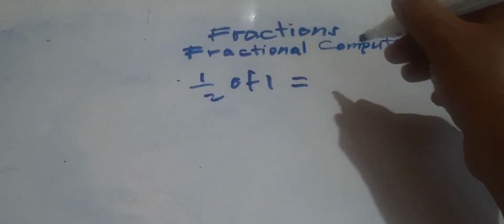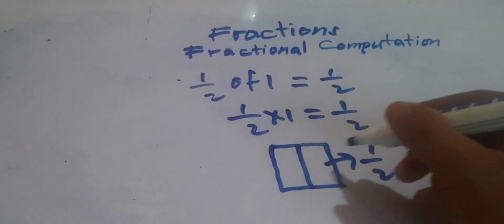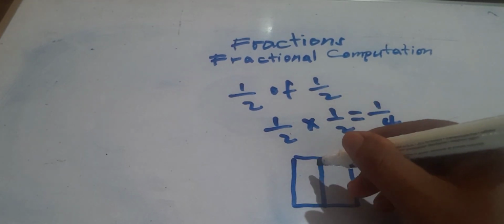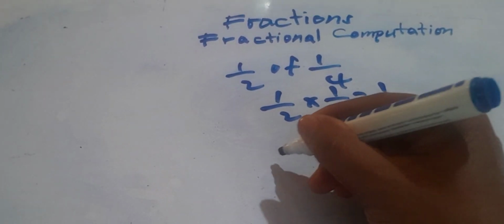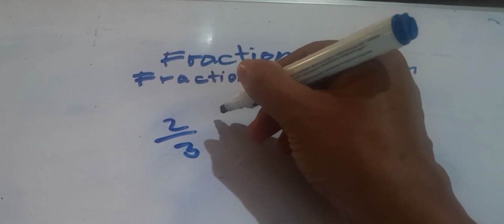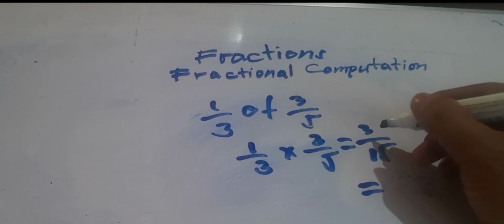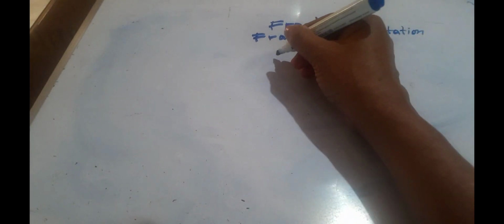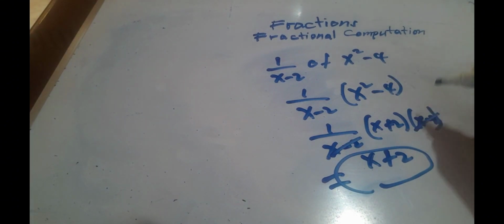Tips to pass scholarship Test/Tips to simplify Algebraic Fractions that you should Know PART 3